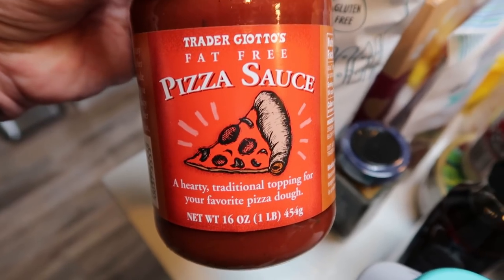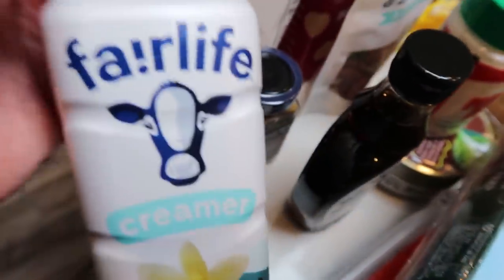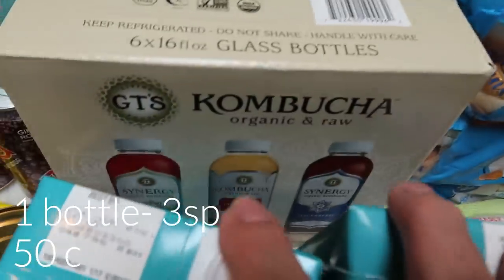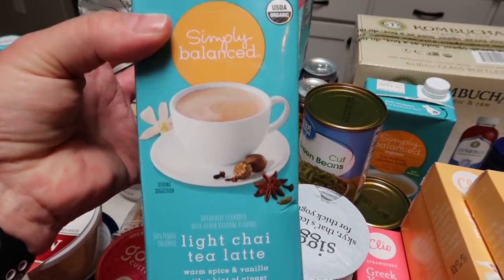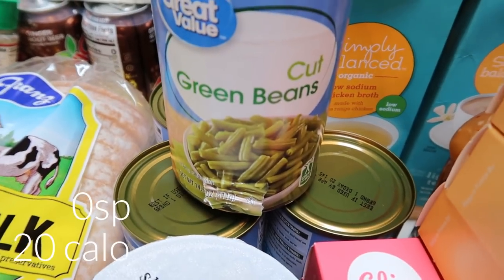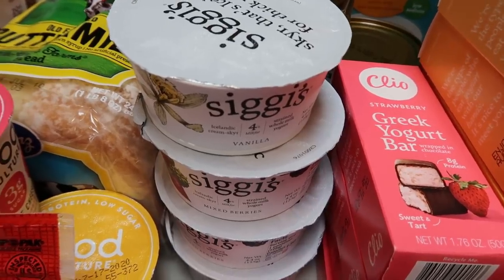HUGE WEEKLY WW GROCERY HAUL!! | POINTS FOR ALL PLANS & CALORIES | MYWW | WEIGHT WATCHERS!!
HAPPY SATURDAY & HAPPY 4TH OF JULY!!! I have a HUGE grocery haul for you this week from 3 stores- Wal-Mart (grocery pickup), Trader Joe's & Target!!  Points for all plans & calories included!!!  Enjoy!! XO

 Code- jennswwjourney

Code- jennswwjourney

Code- jennswwjourney

💌HAPPY MAIL!!!💌
Jenn Clayton